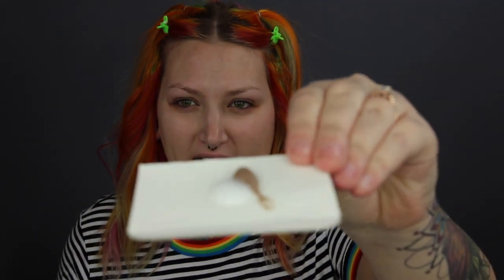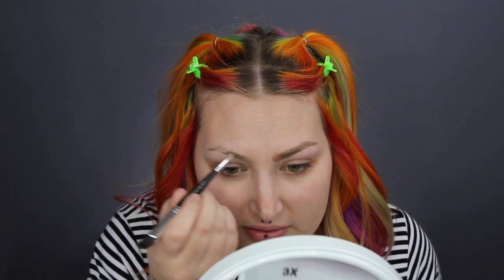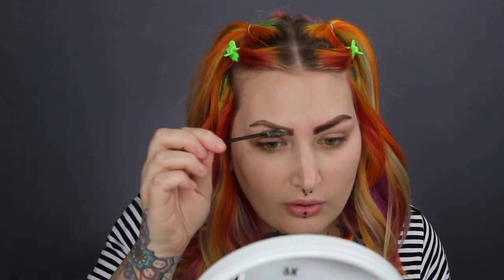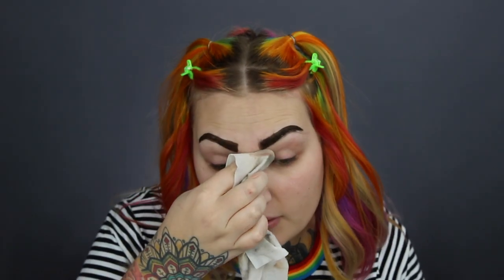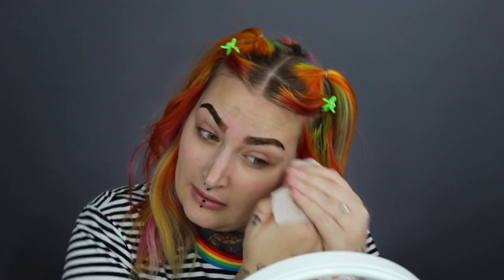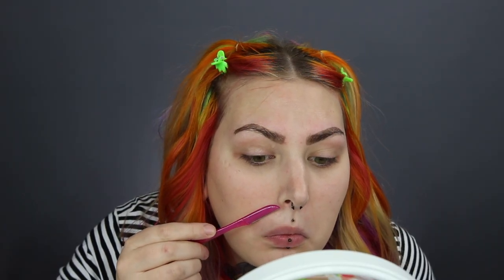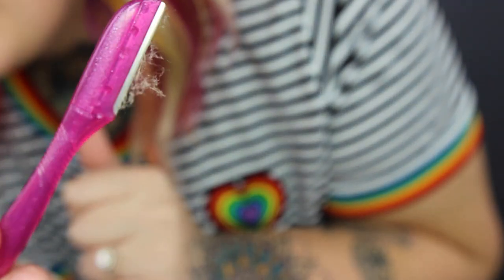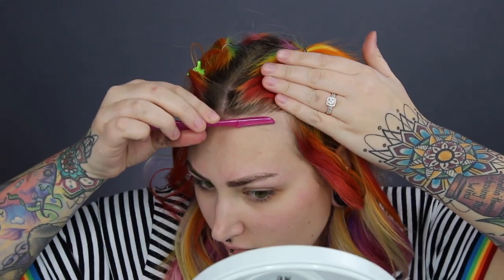DYEING MY EYEBROWS AND SHAVING MY FACE!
Camera: Canon Rebel T5i
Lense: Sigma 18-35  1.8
Microphone: Blue Microphone Yeti
Editing program: iMovie
Soft Boxes: Craphy 2000w 3 piece kit
Ringlight: Neewer